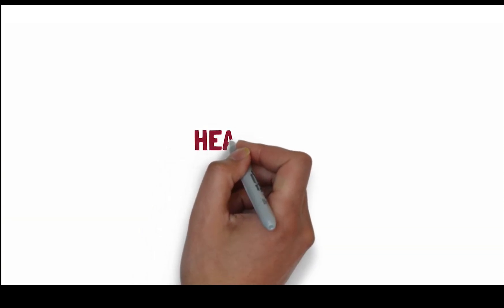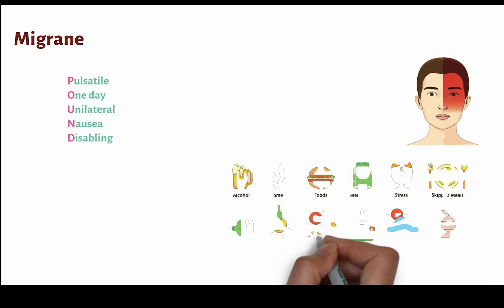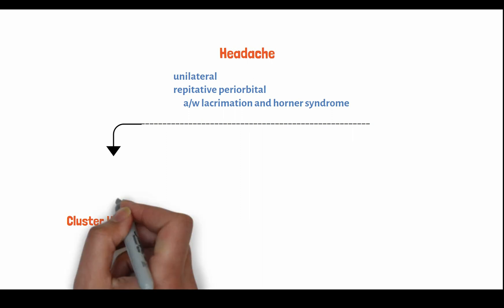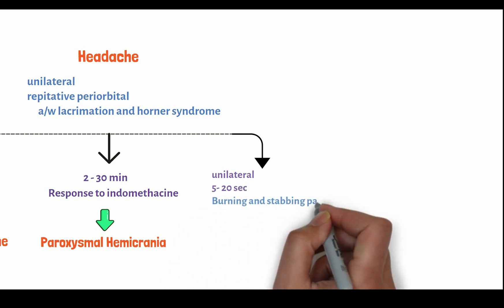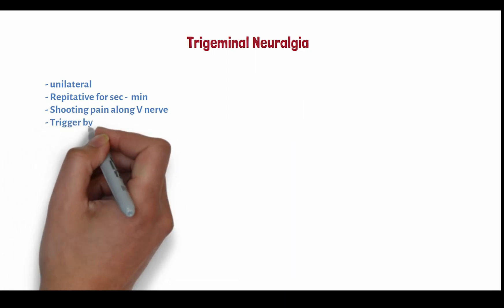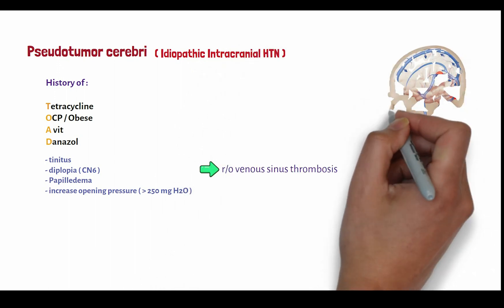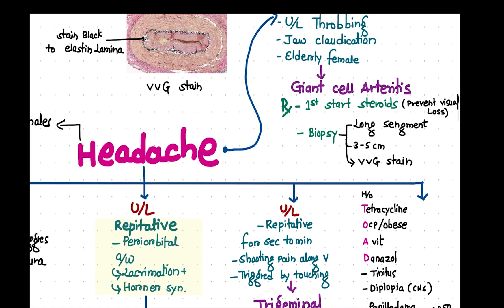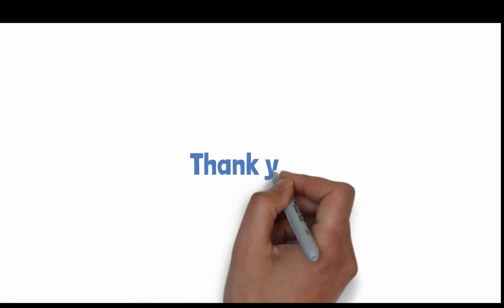Headache types of headache | treatment | INICET | NEET PG buzz word series ep 02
A headache is pain or discomfort in the head or face area. Types of headaches include migraine, tension, and cluster. Headaches can be primary or secondary. If it is secondary, it is caused by another condition. Avoiding headache triggers is the best prevention.

tension headache
migrane
trigeminal neuralgia
cluster headache
pseudotumor cerebri / idiopathic intracranial hypertension.
SUNCT
progressive hemicrania
pseudotumor cerebri.

In this informative video, Dr. Amit Patle provides a comprehensive guide to understanding and managing different types of headaches, including tension headaches, migraines, cluster headaches, paroxysmal hemicrania, trigeminal neuralgia, and pseudotumor cerebri (idiopathic intracranial hypertension).

Don't forget to customize the description with your video's actual content, links, and social media handles. Also, include relevant keywords and hashtags to improve search visibility.

Remember to engage with comments from viewers as well, as active interaction can boost your video's visibility in YouTube's algorithms.